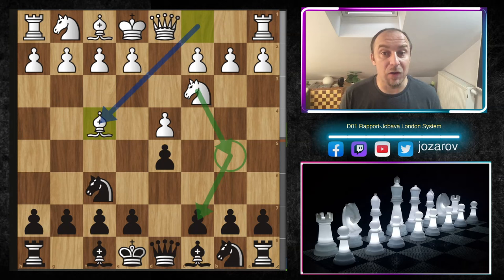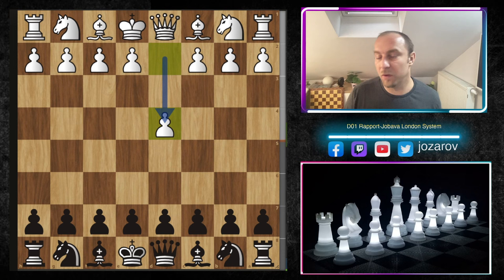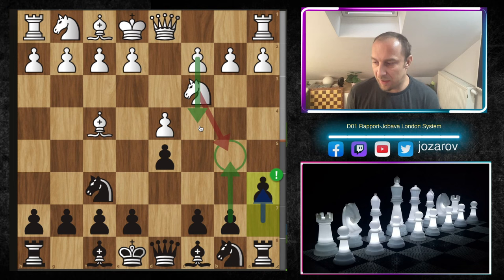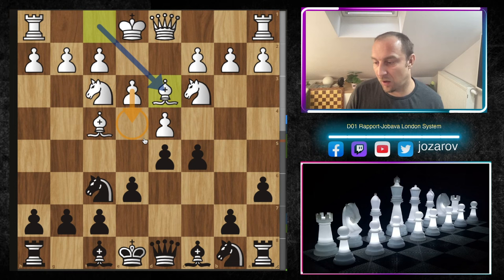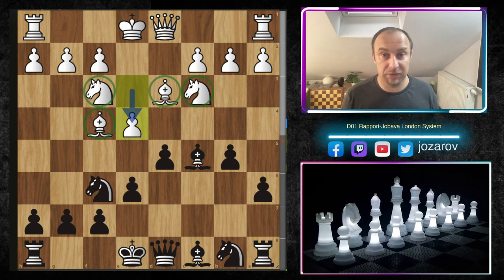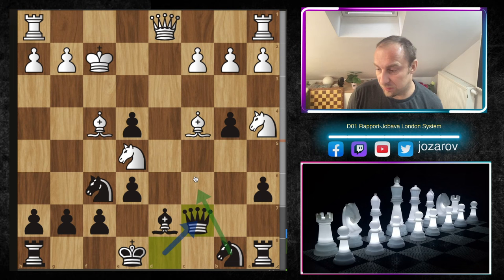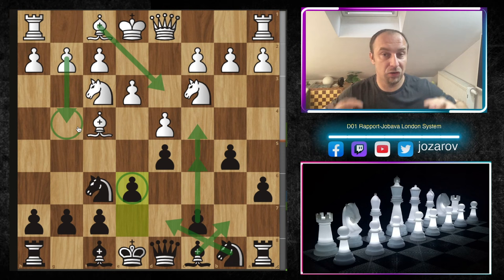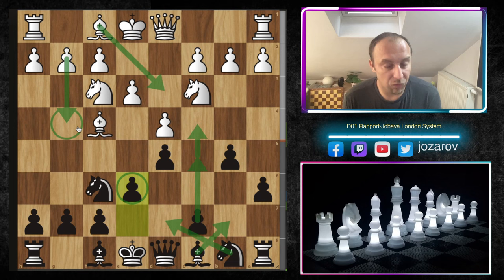How to beat the Jobava London System EASILY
In this video I will show you how to play against the unpleasant Jobava London System with black.